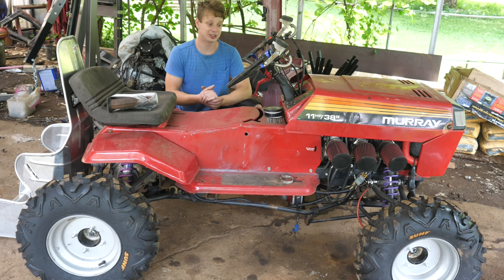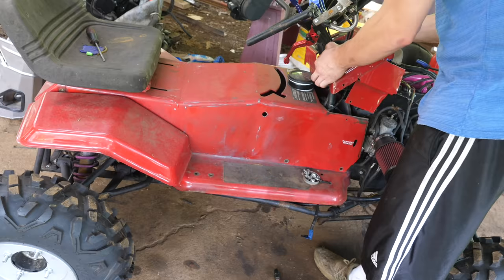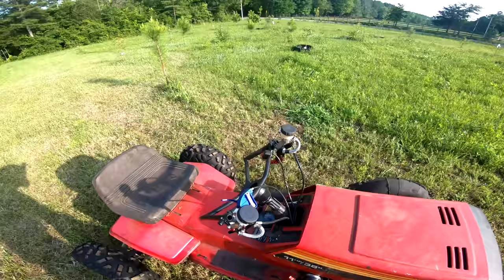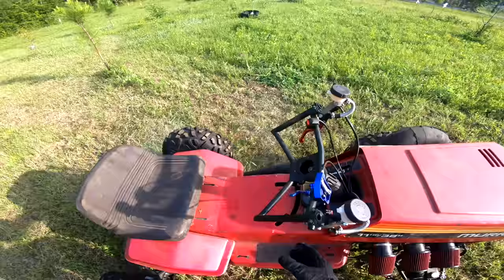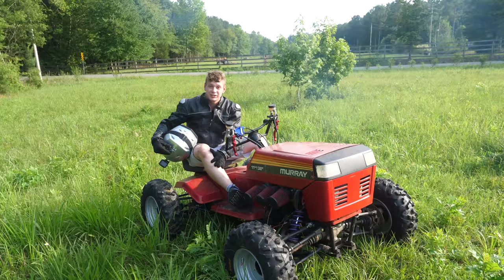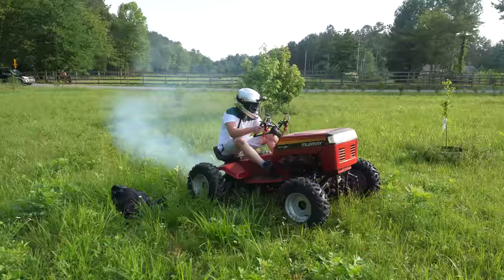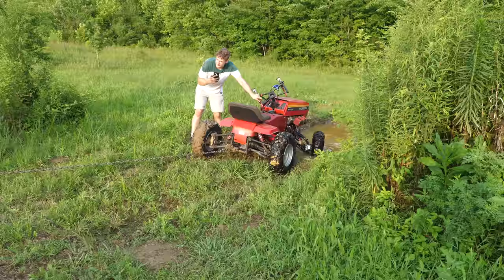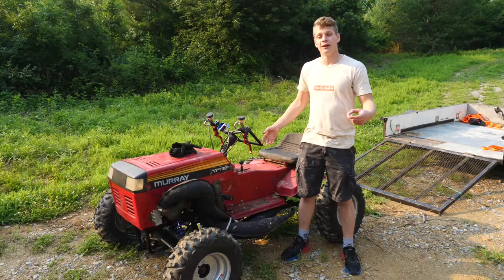600cc Snowmobile POWERED Mower Offroad Test! [Discontinued]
In today's video I change the gearing on my Polaris 600cc 2 Stroke powered mower and take it for a rip! We had some issues but that's what test drives are for.

Tell them Vasily sent you